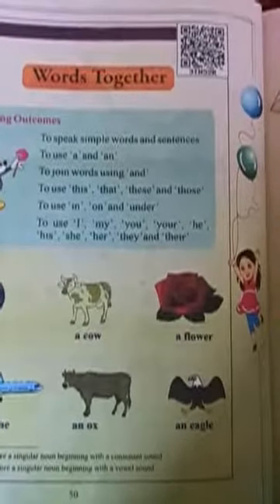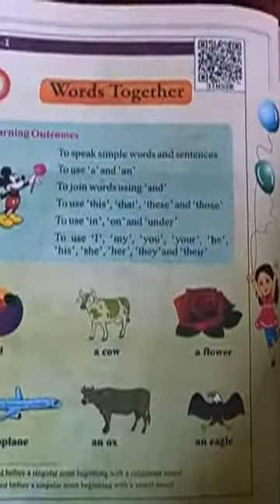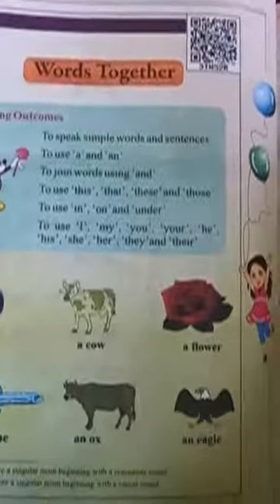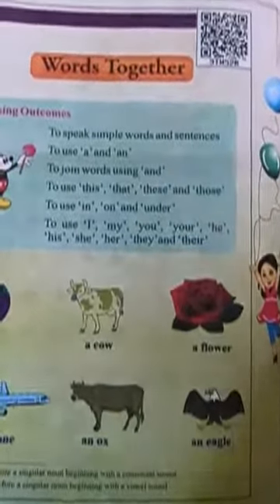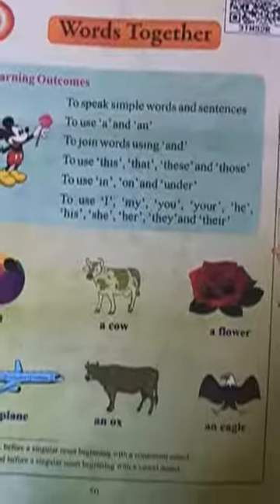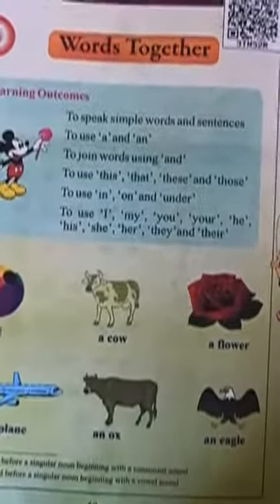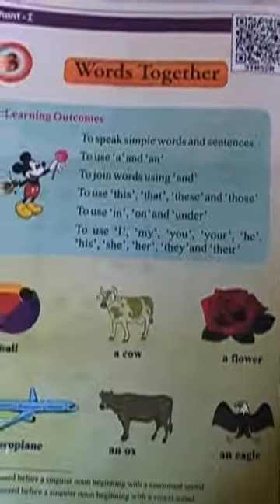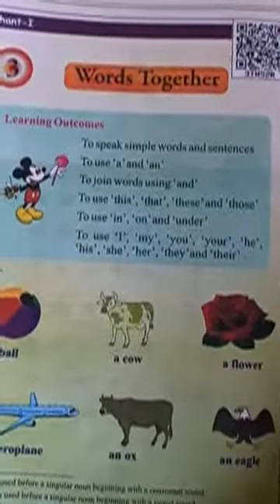Words together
class Ist English by Tr Imtiyaz Ahmad Khan Ups Khourwara